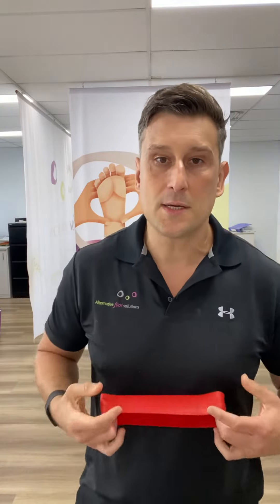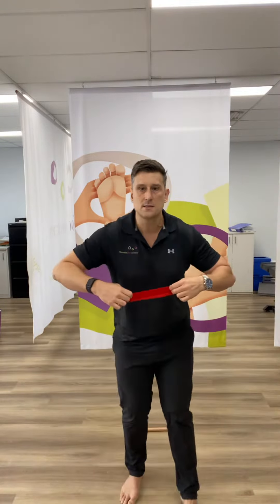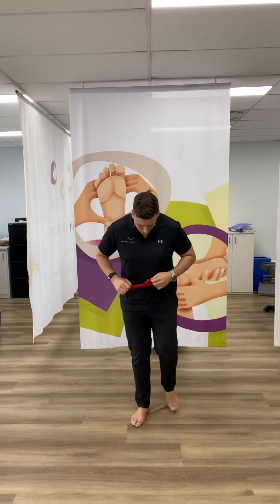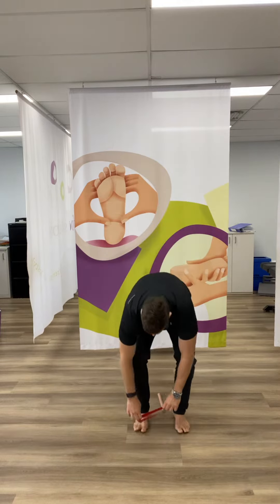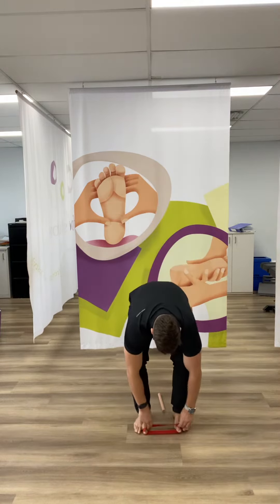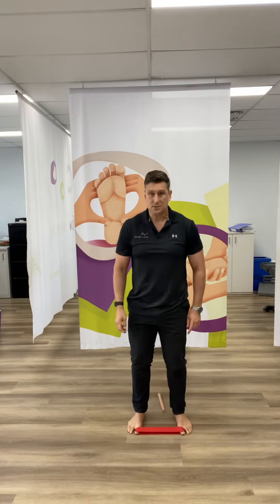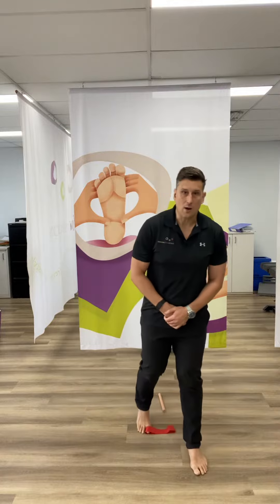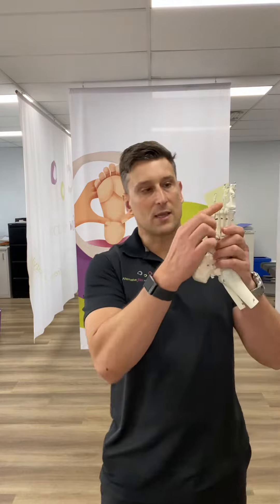Bunion Busting: Straighten Your Bunion With This Top Tip!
Suffering from a bunion and looking to avoid surgery? 🦶 This video is a game-changer for those in search of non-surgical solutions. We reveal the top tips and lifestyle changes that can help manage bunion pain and prevent its progression. Say goodbye to discomfort and explore alternative methods recommended by experts, all from the comfort of your home.
What you'll learn:
Simple exercises to strengthen your feet
The importance of proper footwear and how to choose it
Custom orthotics - do they really help?
Over-the-counter treatments that alleviate bunion pain
Lifestyle changes that can make a big difference
Whether you've recently discovered a bunion or have been dealing with one for years, this video presents valuable information to help you take control of your foot health without going under the knife. Press play and step into a world of relief!